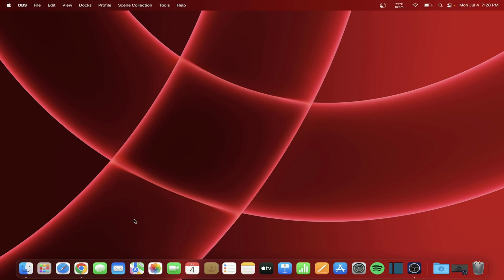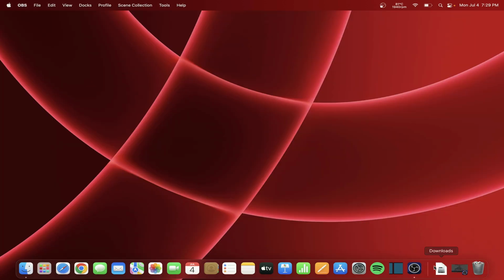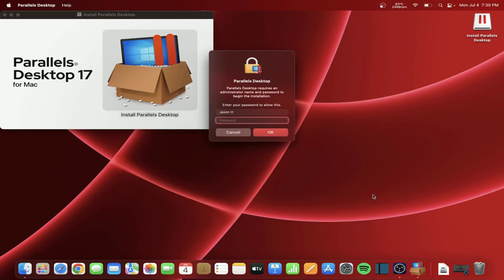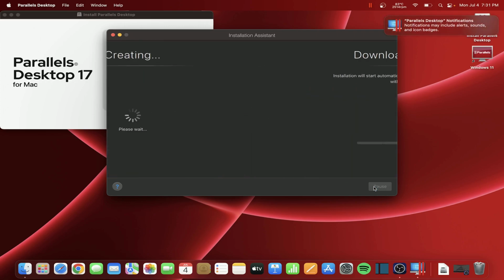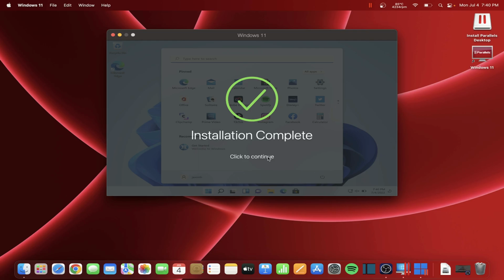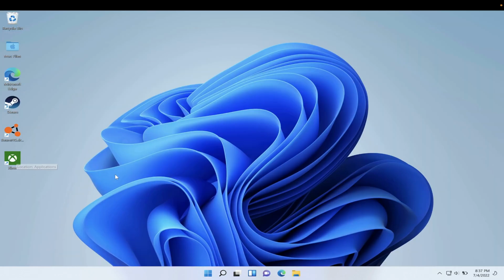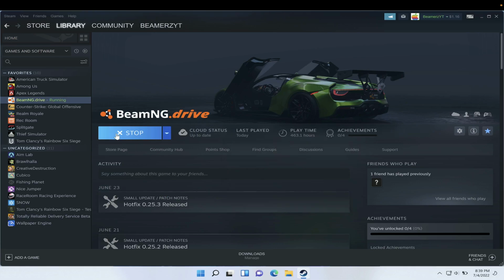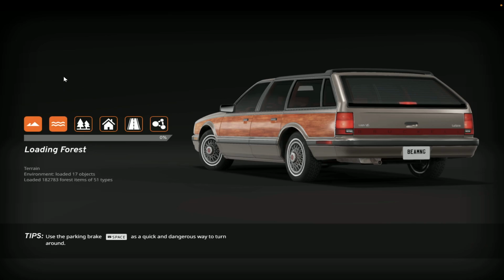Install Windows On M1 M2 M3 Mac!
In today's video, I will be showing you guys how you can install Windows on your M1, M2, and M3 Mac! Have a great day!